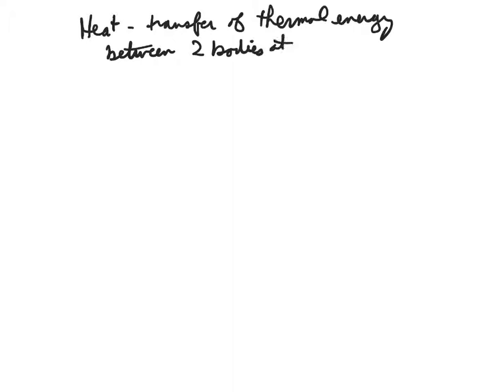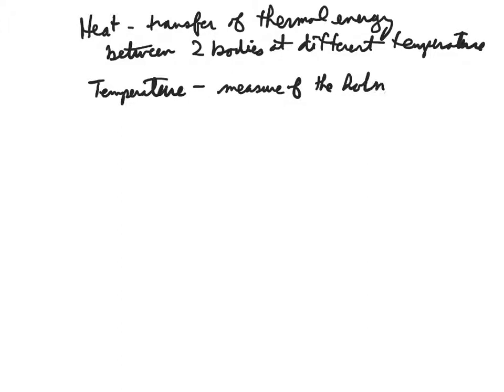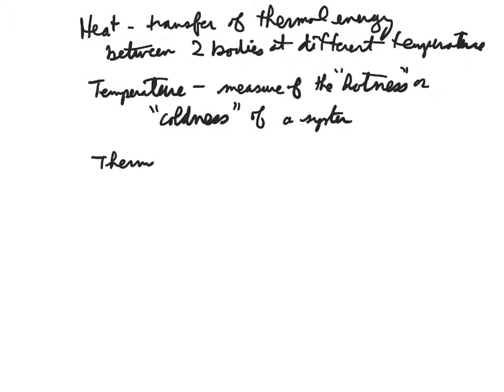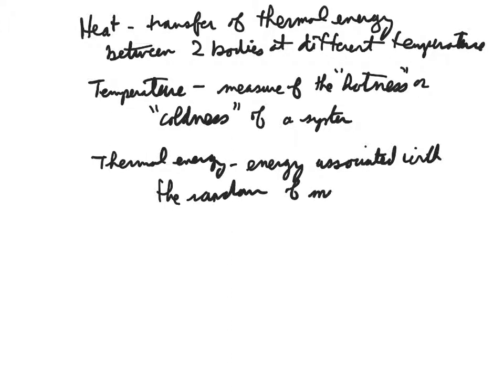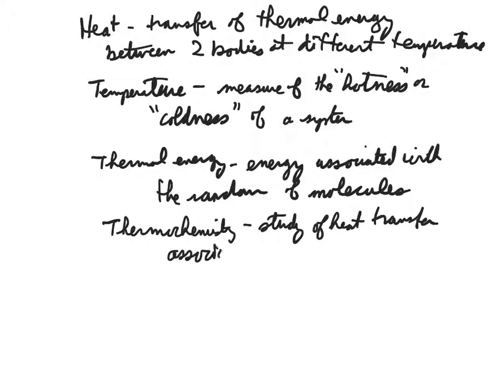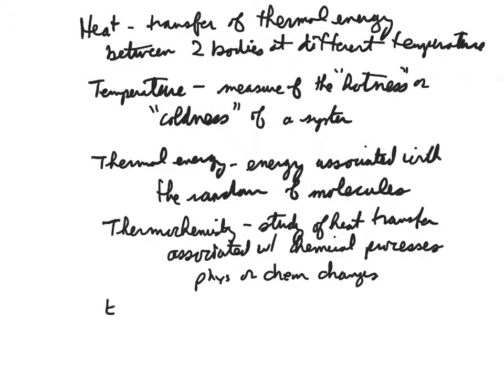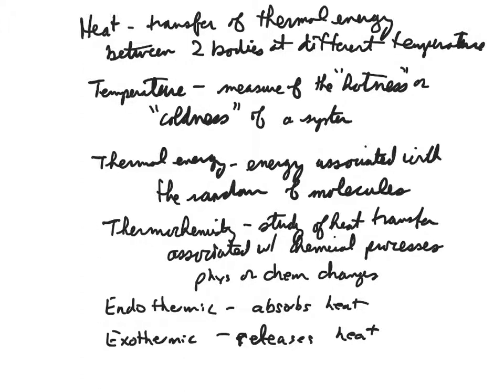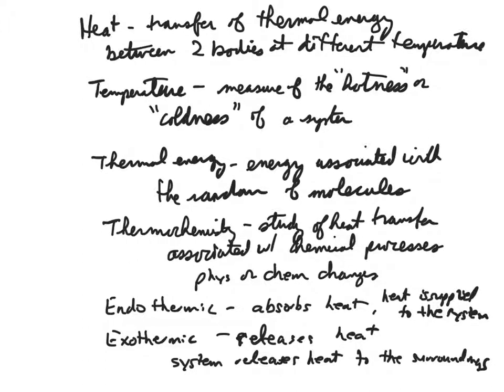Thermochemistry-A Few Definitions